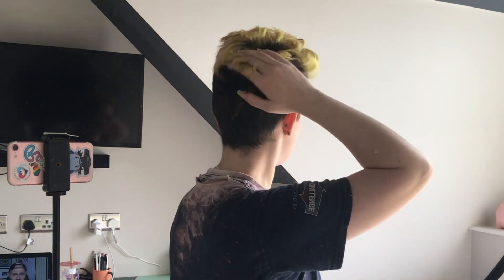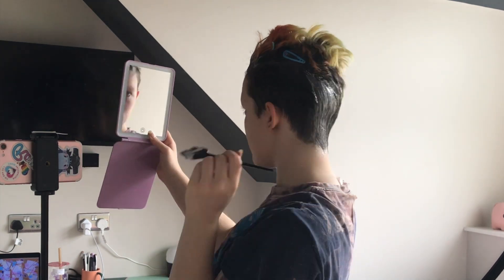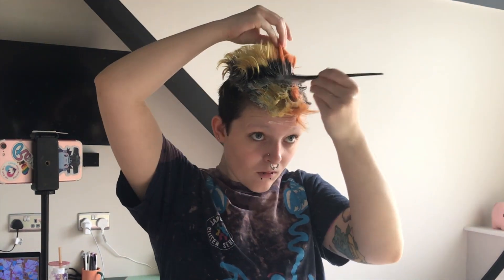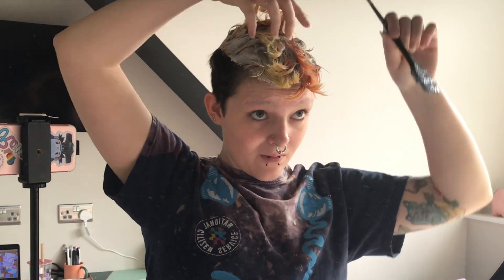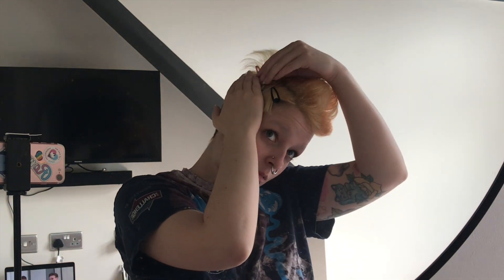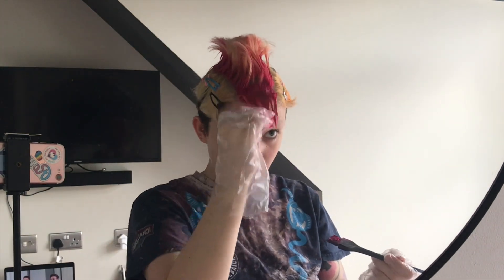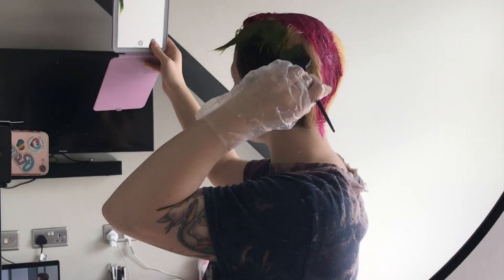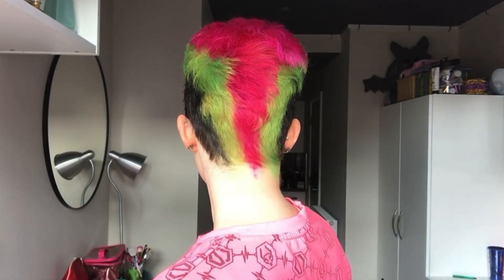Attempting to FIX My Hair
I messed up my hair recently and it really needed fixing...